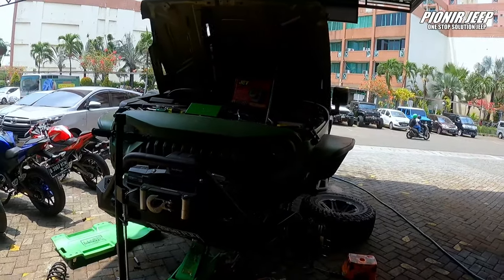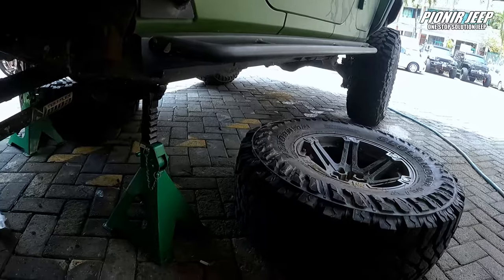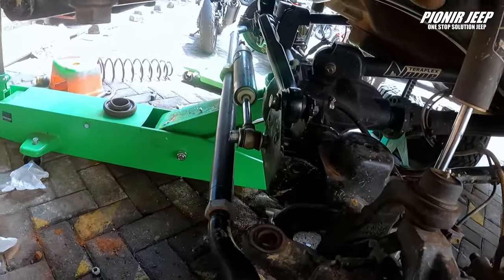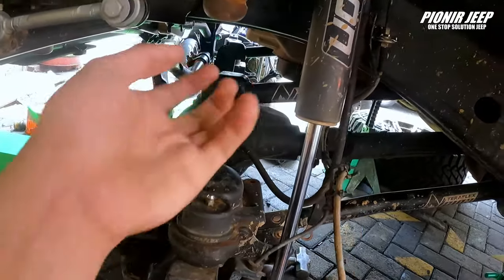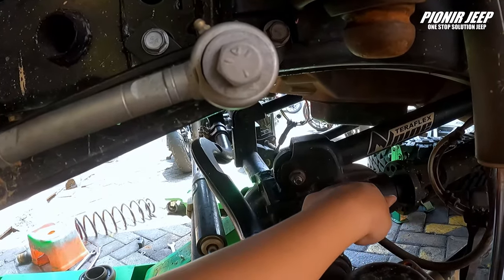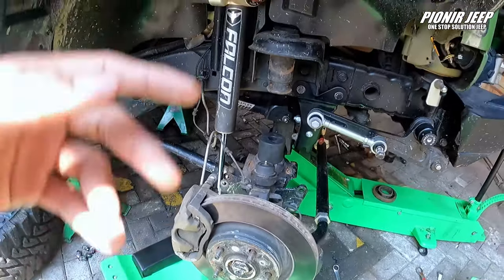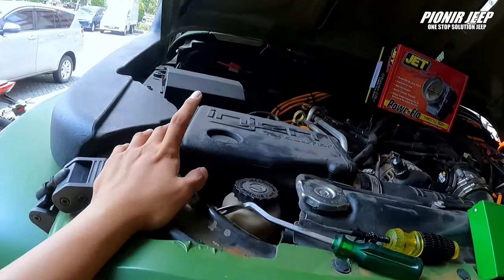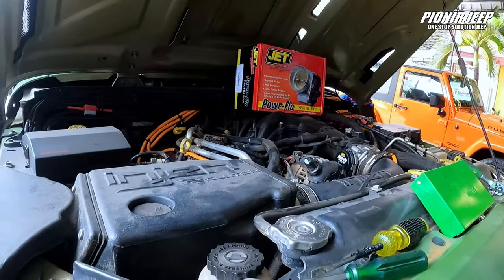TIPS BERSIHIN JEEP SEHABIS DIPAKAI OFFROAD || PIONIR JEEP